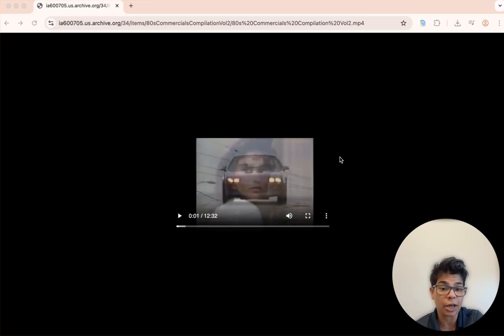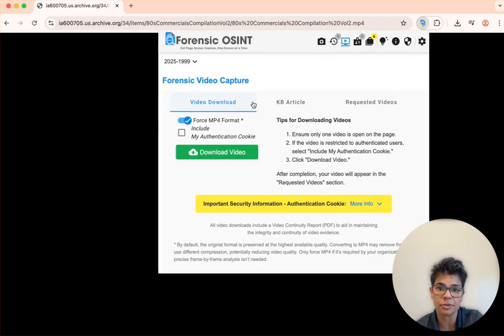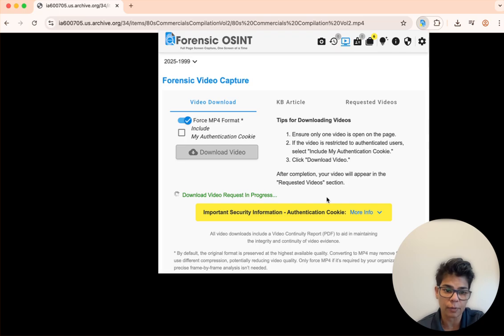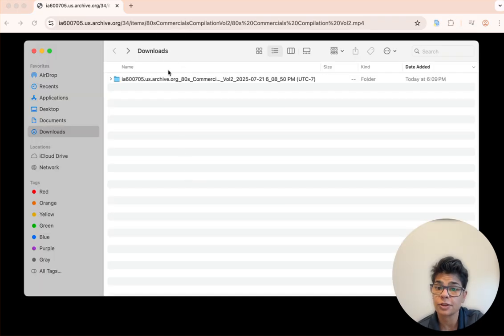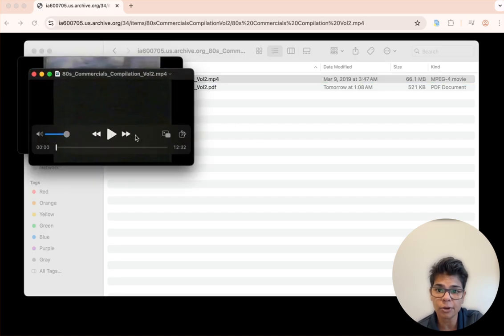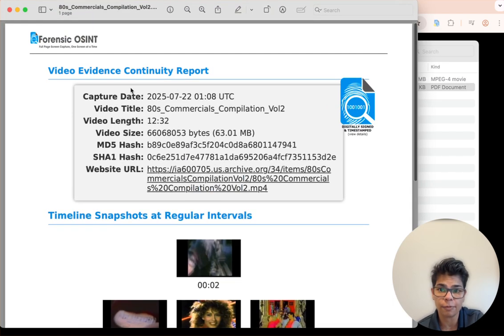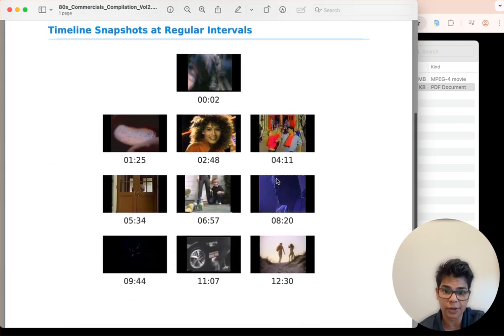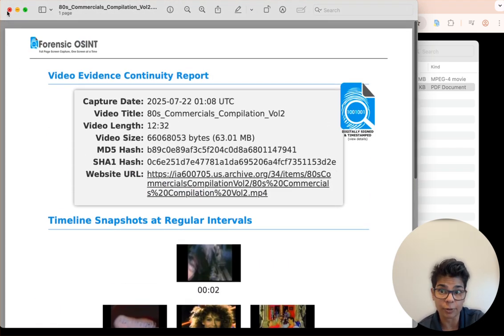🎥 Want to download videos from the Internet Archive quickly and easily?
Some of our clients recently reported errors during downloads — so we created a quick video to clear things up.

In this short video, I’ll show you the fastest and most reliable way to grab videos from archive.org. Whether it’s for research, preservation, or offline viewing, this method will get you what you need.

If you’ve hit roadblocks trying to save an important video at the court standard, this will save you time (and frustration).